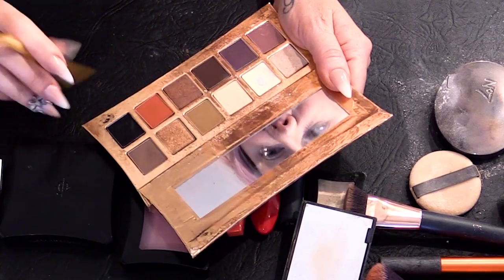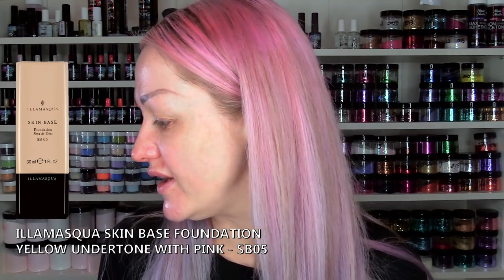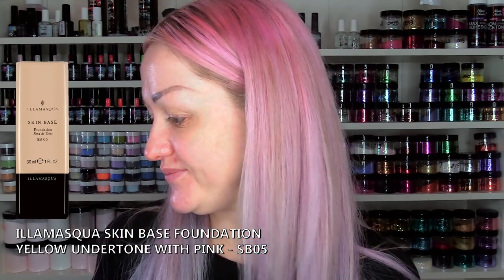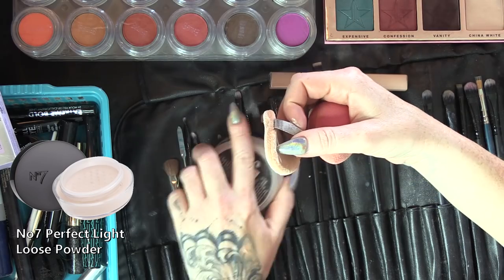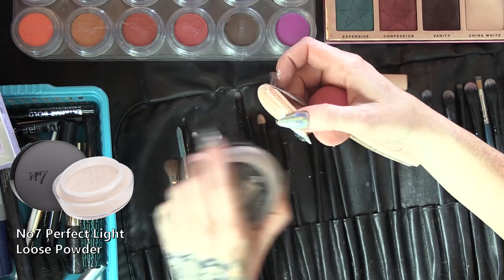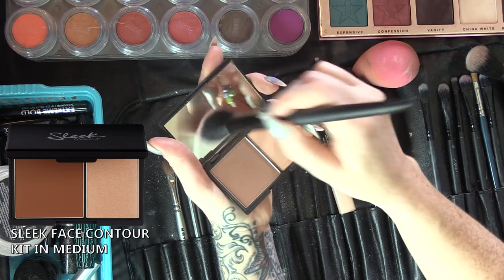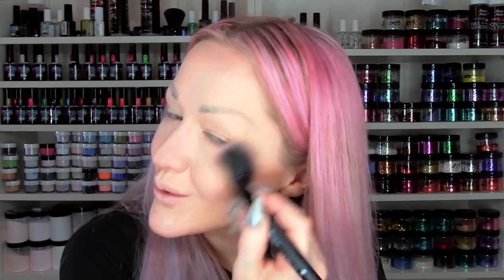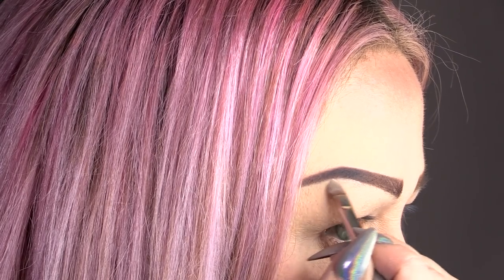How to Create an Anime Look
Kirsty Meakin is the face of Naio Nails and now here at Naio Makeup.  She is a fully trained theatrical makeup artsist and she wants to share her ideas and passion with you.

LAST VIDEO UPLOADED - Kirsty Puts Waterproof Makeup To The Test!

Foundation - Illamasqua Skin Base Foundation with Yellow Undertones with Pink - SB05

Benefit - Ka-BROW! Eyebrow CreamGel - Colour 006 Deep

Jeffree Star - Beauty Killer Eyeshadow Pallete -

Candy Girl - Jelly Bean Eye Shadow Pallete